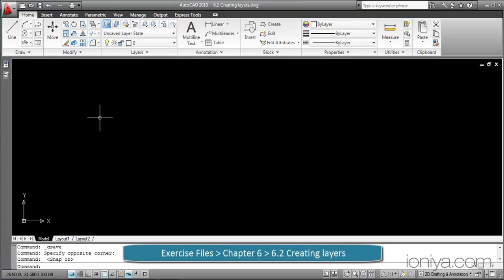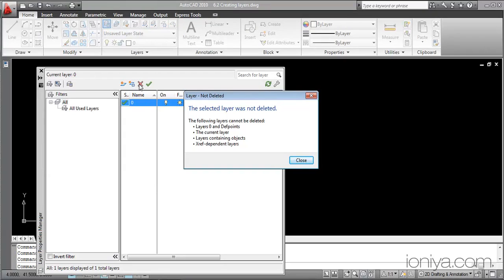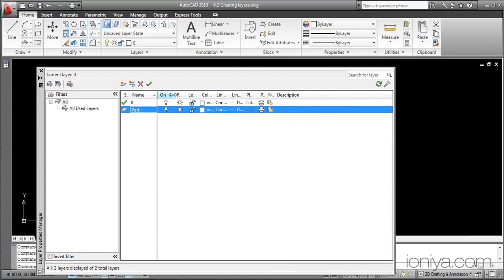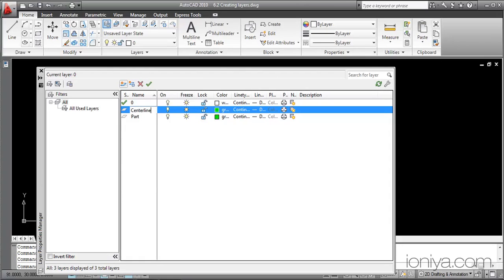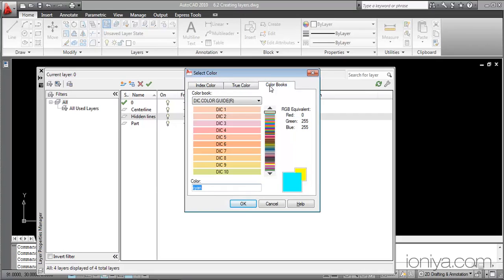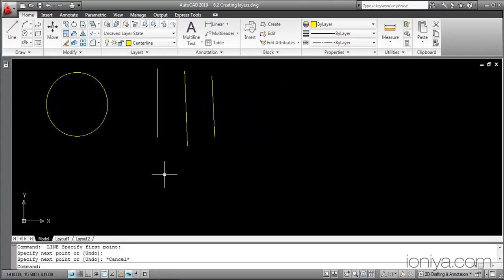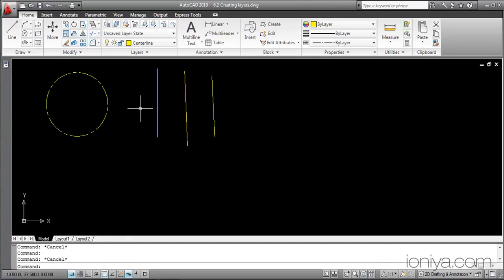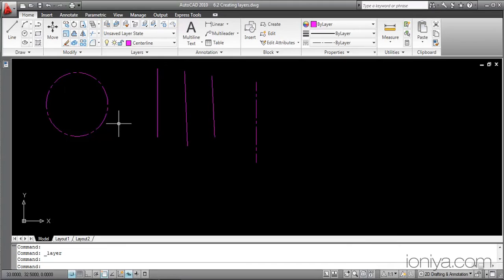AutoCAD Tutorials : Creating layers